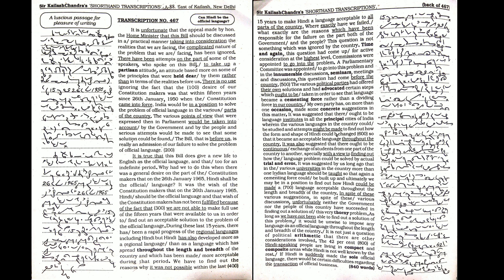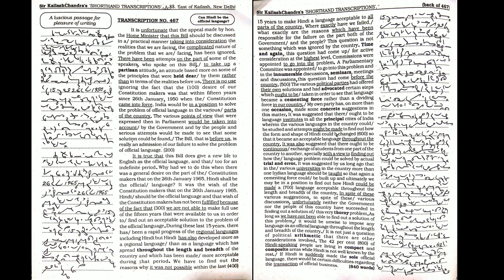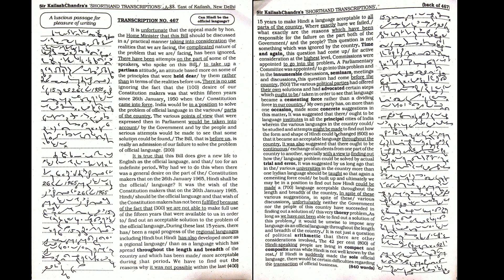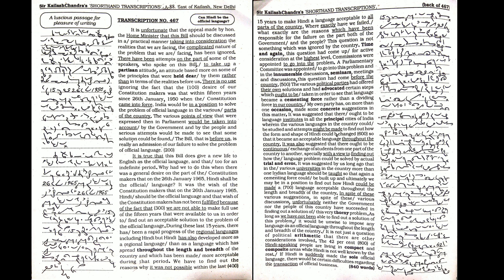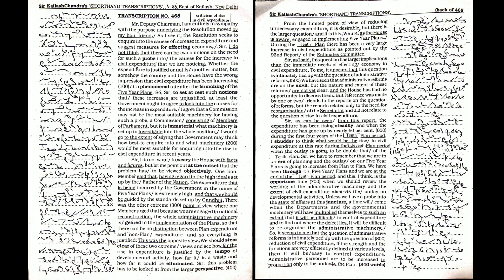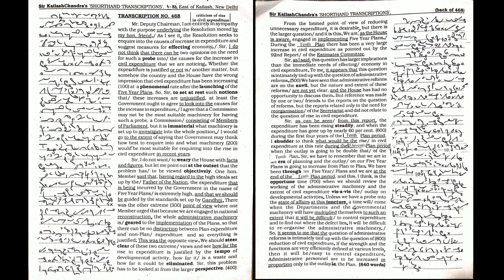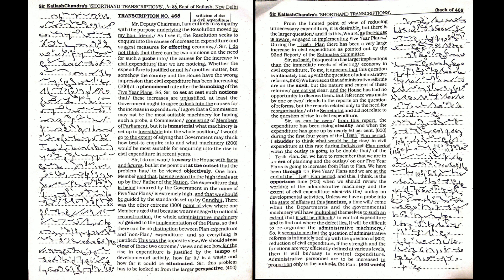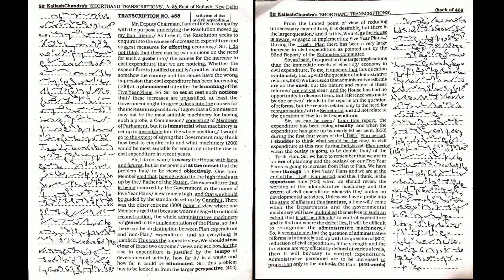# 11 | 145 wpm | Parliamentary Reporter Dictation | 1400 words | Kailash Chandra 467 - 468 | Vol 22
Shorthand Dictations # 11 | 145 wpm | Parliamentary Reporter Dictation | 1400 words | Kailash Chandra 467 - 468 | Vol 22

For English
Arihant Sp Bakshi for Objective English
MB publication previous papers
Mirror of Common Error
For General Knowledge
Lucent General Knowledge
Lucent सामान्य ज्ञान
For Reasoning
R.S Aggarwal ( in English )
Ajay Chauhan ( in Hindi )
Shorthand Books
Pitman Shorthand Instructor and key